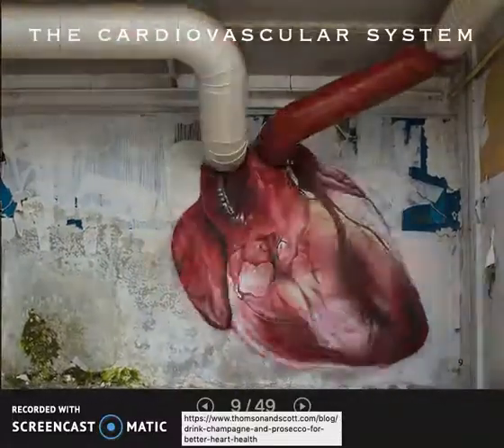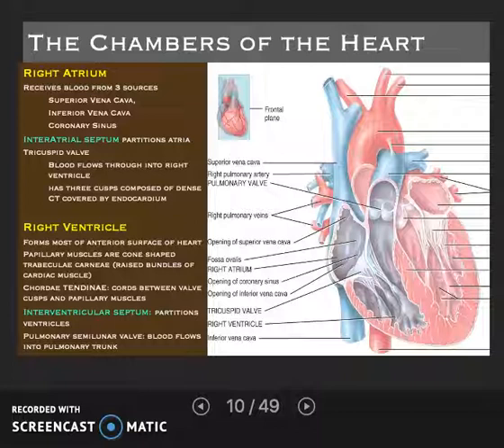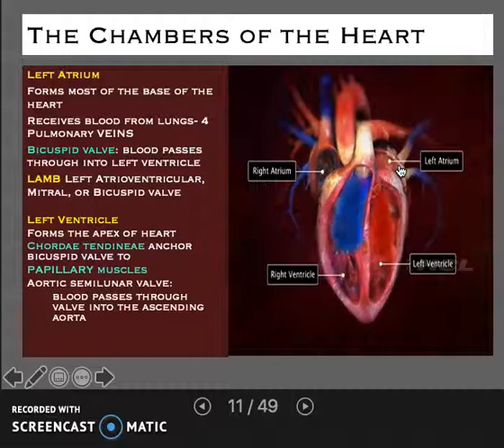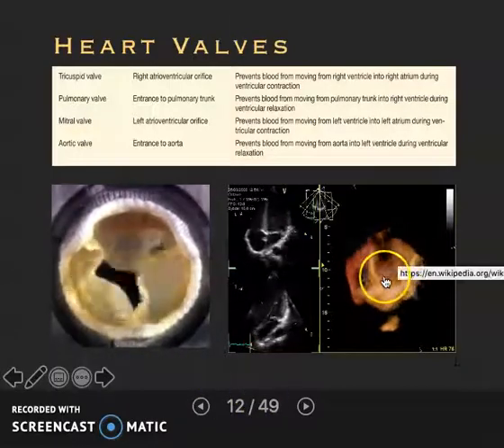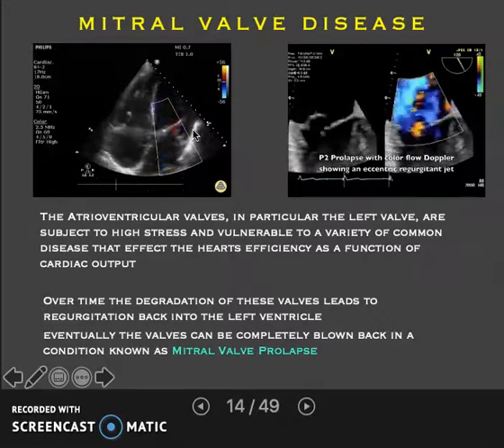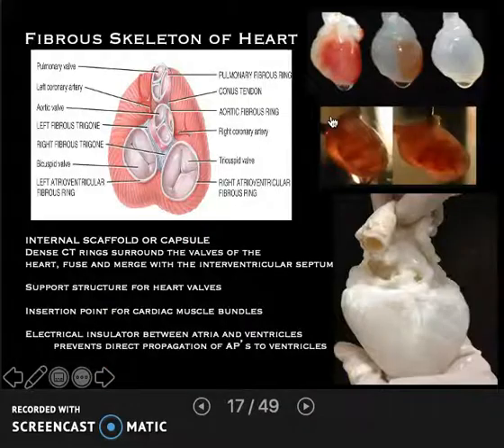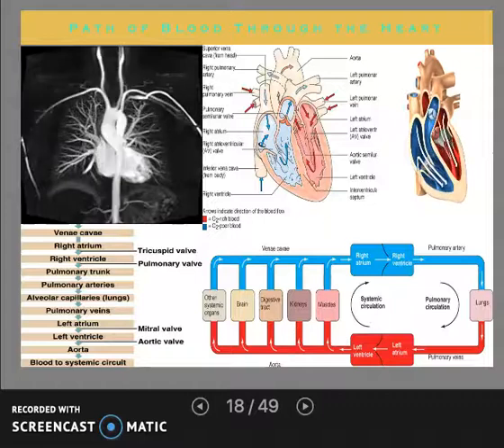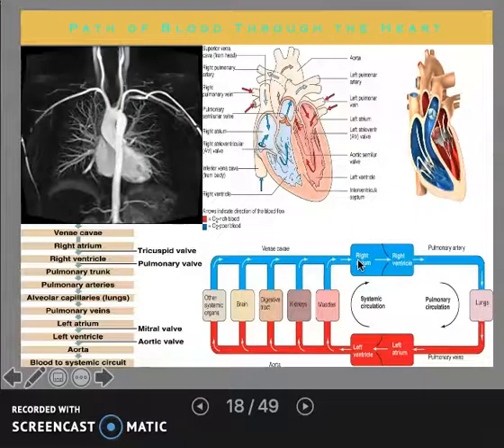CARDIOVASCULAR SYSTEM LECTURE II